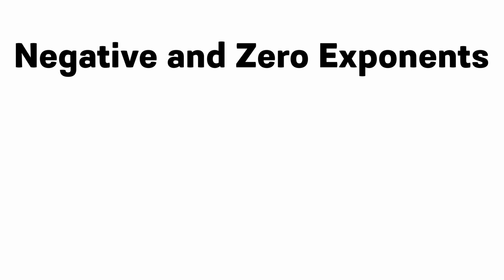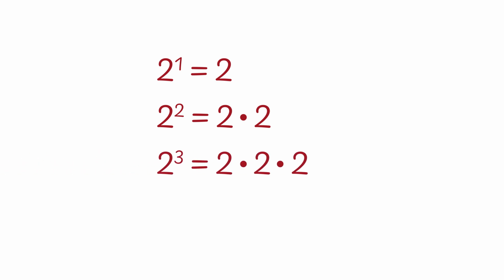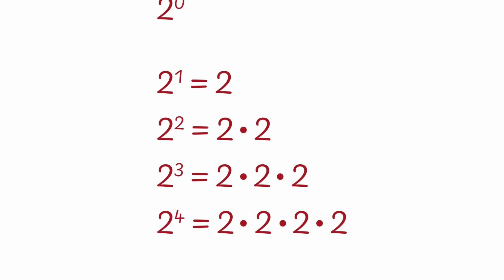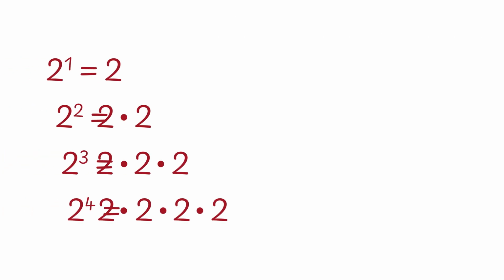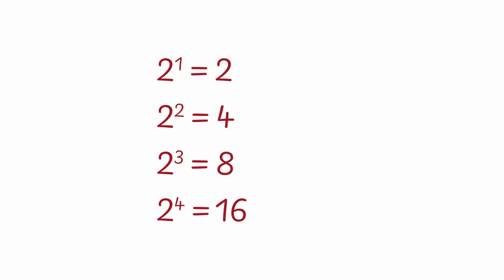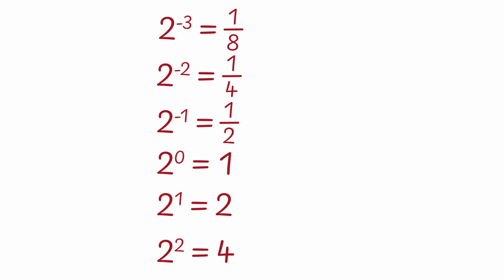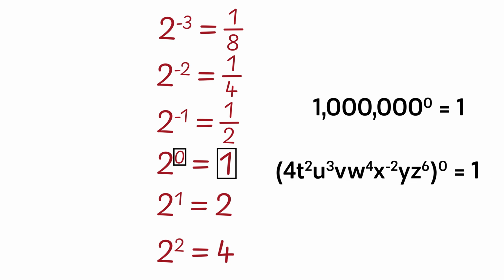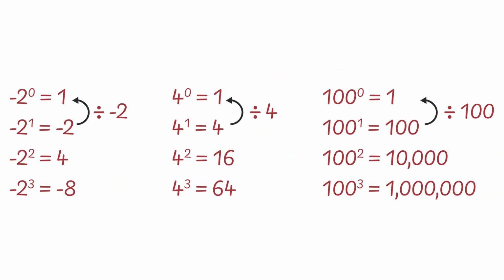Introducing Negative and Zero Exponents [When Math Happens Courses]